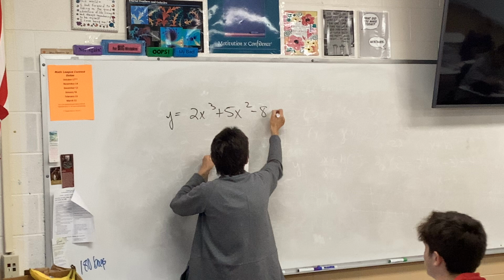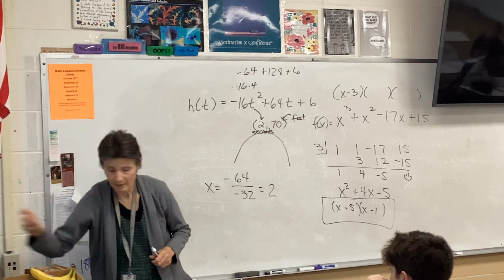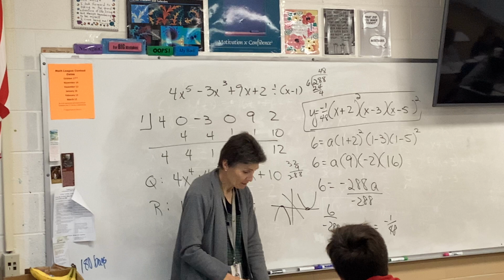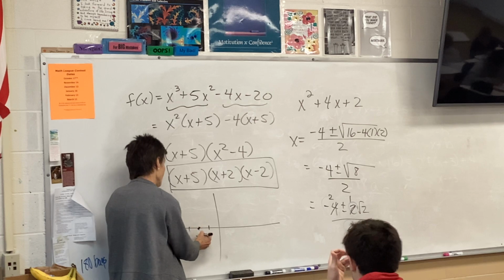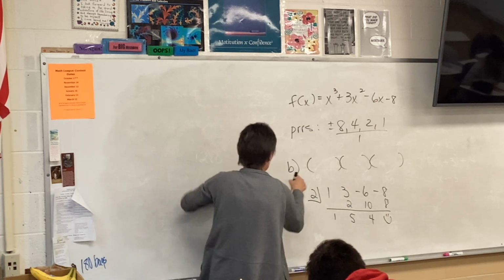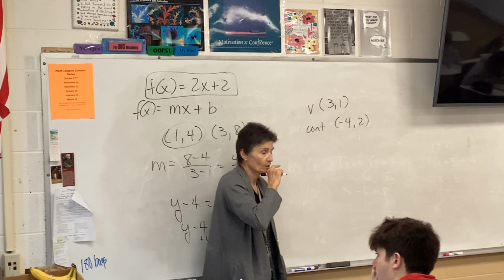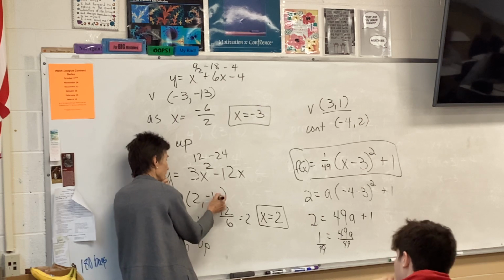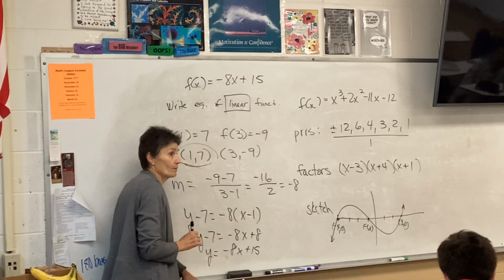Precal C 2.1-2.5 Ptc. Test 2